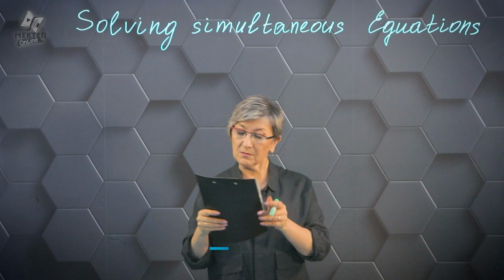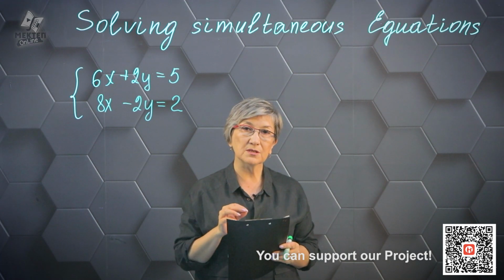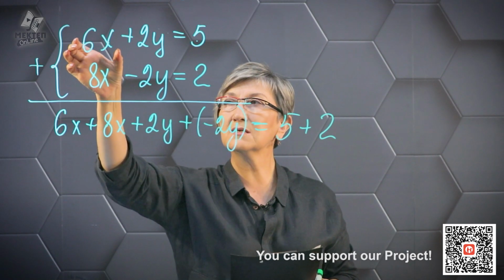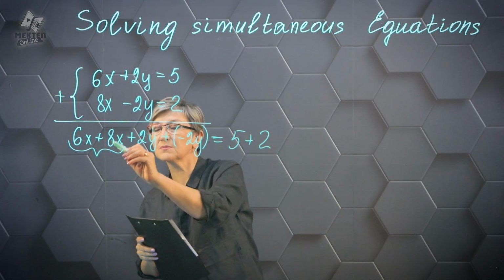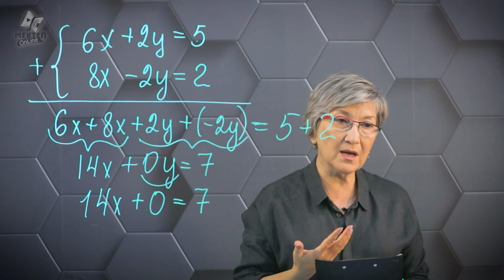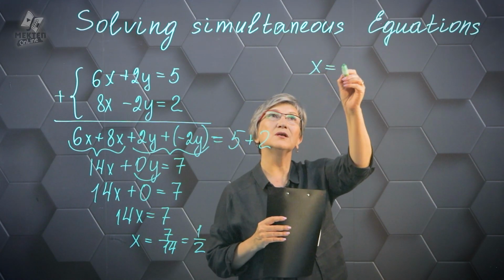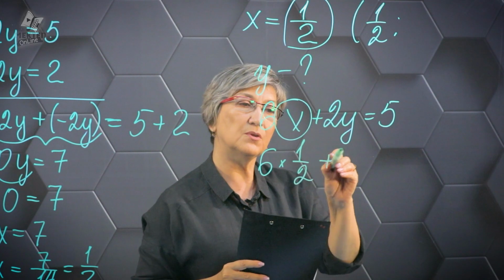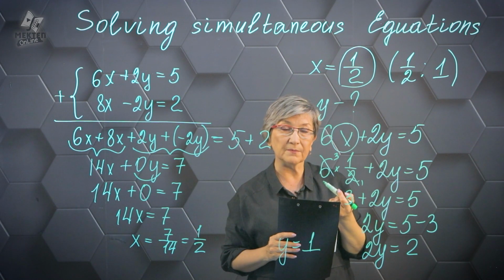Solving simultaneous equations. Part 4.